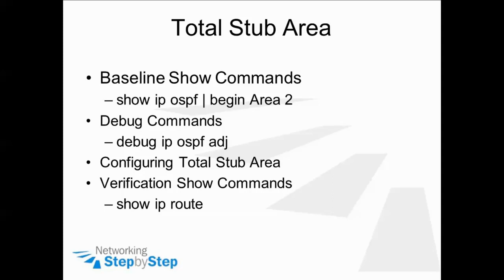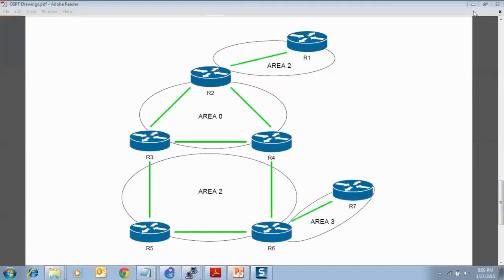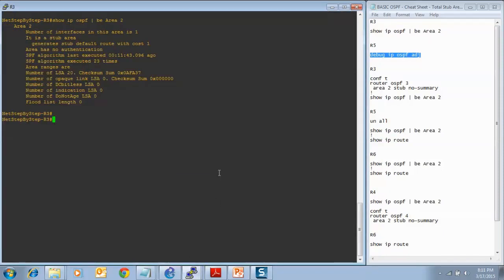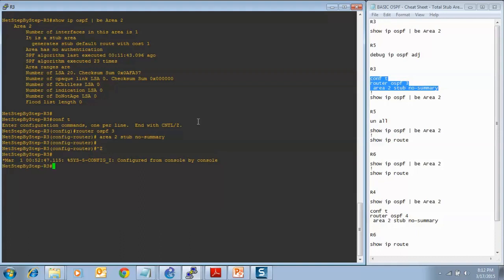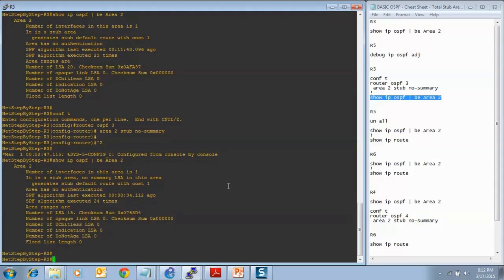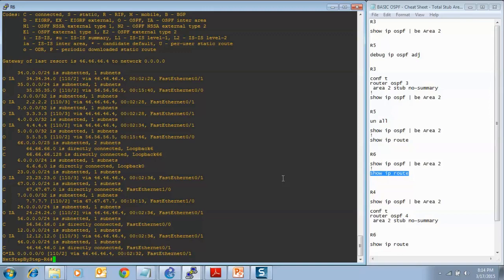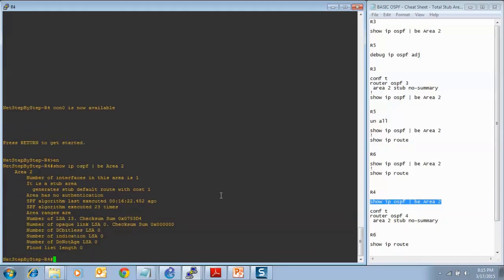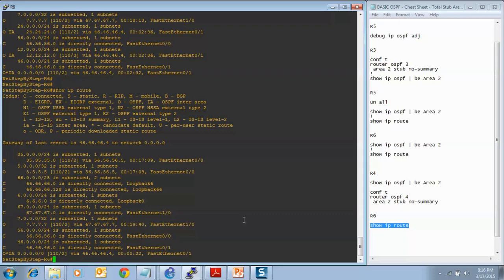12 Total Stub Area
In this video, we dive deep into the different types of OSPF areas, focusing on OSPF Stub Area, OSPF Total Stub Area, OSPF Not-So-Stubby Area (NSSA), and NSSA Totally Stub. You'll learn what each OSPF area type is, their unique characteristics, and how they impact your network's performance and routing efficiency. We will provide clear explanations and practical examples to help you understand when and why to use each type of OSPF area. Whether you are a network engineer or an IT enthusiast, this comprehensive guide will enhance your understanding of OSPF and improve your network management skills.